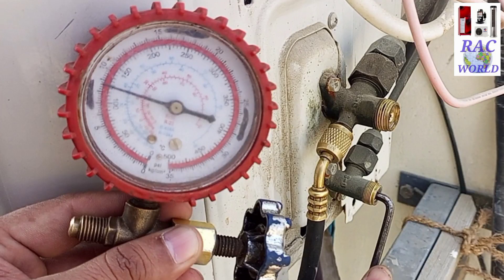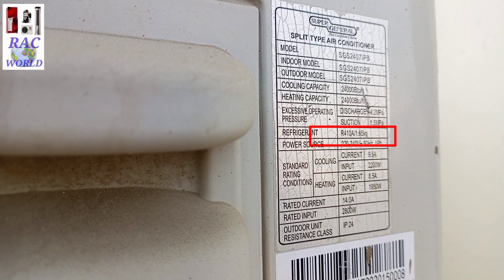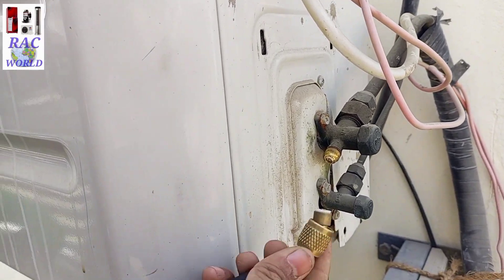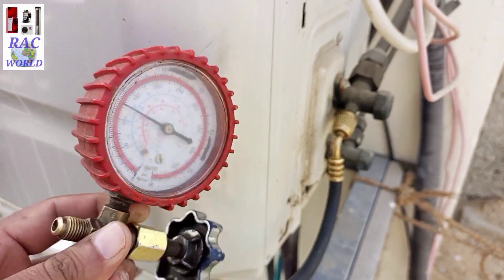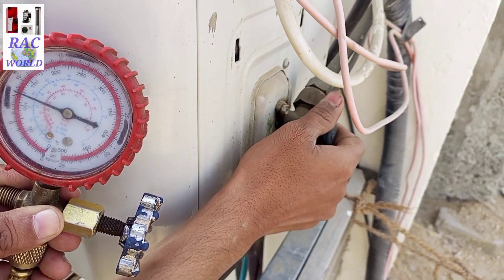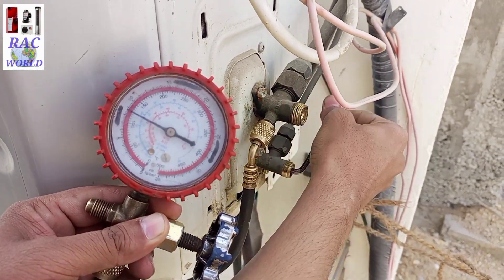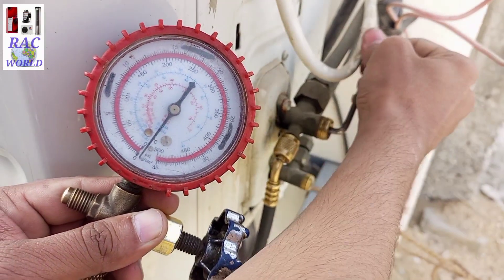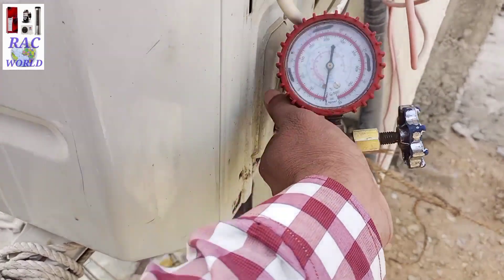R410a refrigerant pump down|how to pump down/store split ac refrigerant|Ac repair